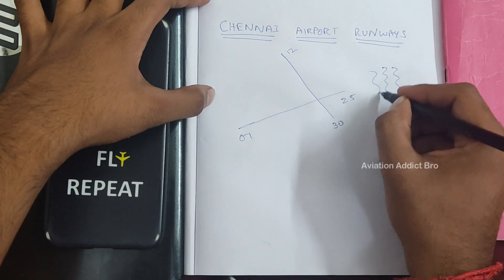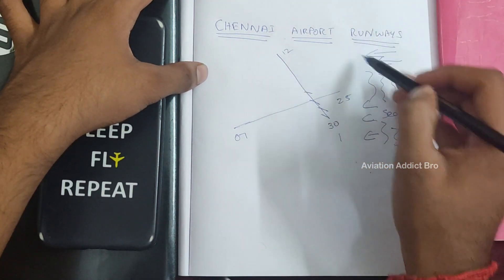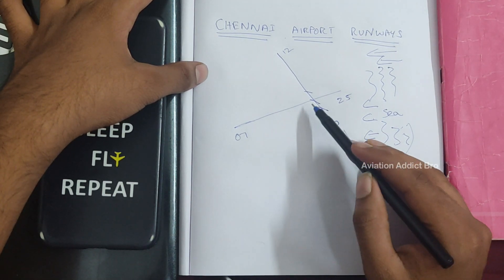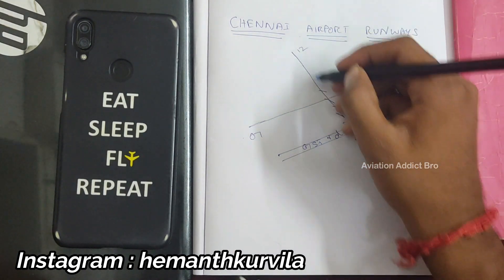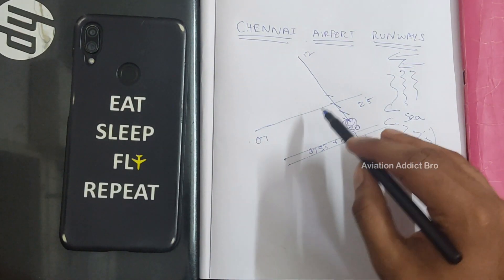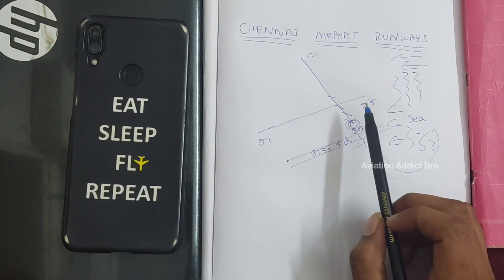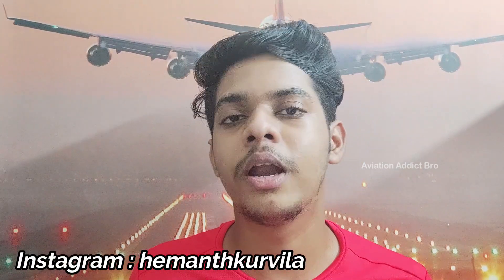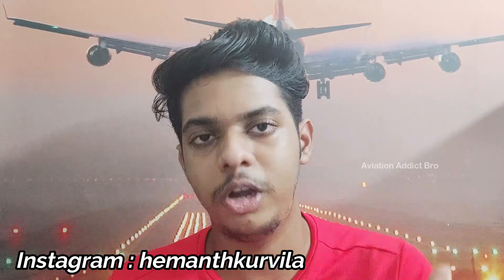CHENNAI AIRPORT RUNWAYS Explained | Tamil Aviation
chennai airport runway, chennai airport runways, chennai airport secondary runway, chennai airport, chennai airport runway length, chennai airport a380, chennai airport secondary runways video,